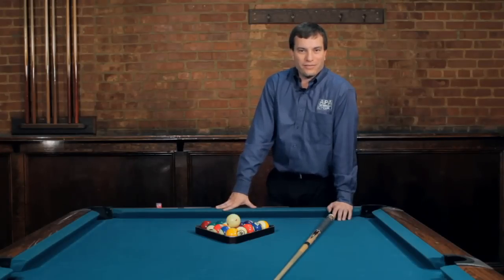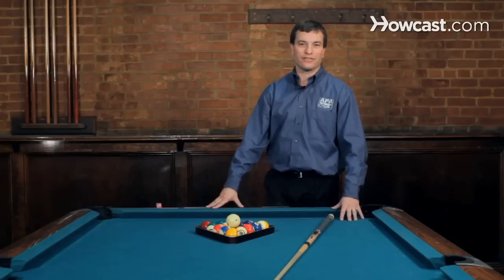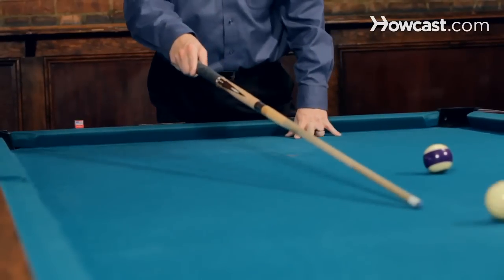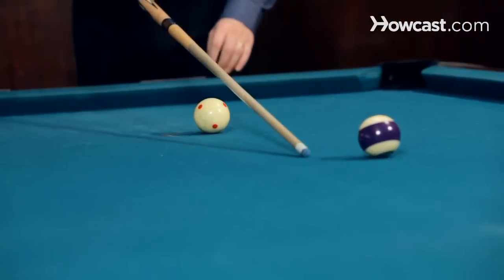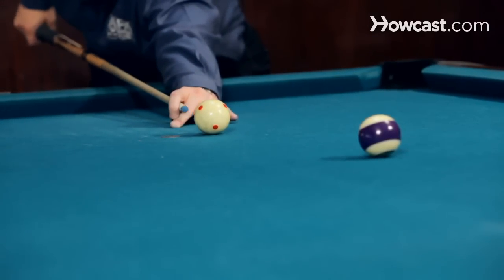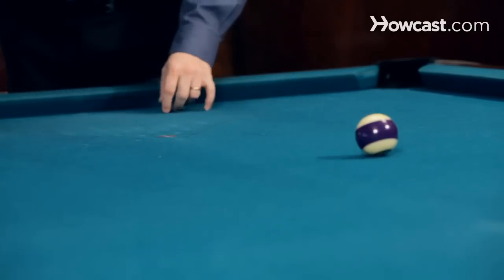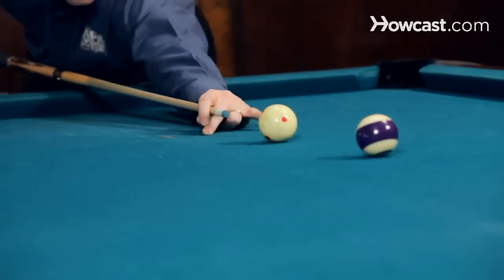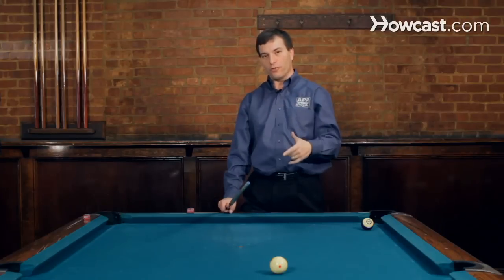How to Stop the Cue Ball | Pool Trick Shots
"Pool Trick Shots / Fundamentals: Stopping the Cue Ball

Hi, I'm Andy the ""Magic man"" Segal, I'm here at Willow Billiards in Hoboken New Jersey, doing some trick shots and pool instructions, so if you're ready let's get started.

The first thing you have to learn when you're trying to control the cue ball is the stop shot, that is the single most important shot when you're learning position play.  When you hit the cue ball, what happens is it just starts rolling and it's a consistent roll.  But if you hit the cue ball underneath, what's gonna happen is its going to spin backwards for a while and eventually that backwards momentum will stop , it will slide forward for just a little brief moment and then start rolling again , something like this.  You saw that is started sliding there and then it started rolling.  While a stop shot is simply getting that cue ball to slide at the point of the ball, so I'm going to try and get the cue ball to slide right over here, I'm gonna shoot on the side of the club just so you can see an example.  You noticed that it slid right over here which would cause the cue ball to contact the 12, have no spin at all and stop right at that point, so now I'm going to actually shoot the 12 and you'll see the cue ball stop right there.

 Now that's the most important shot because that is how you base how much higher or lower to hit the cue ball to get a draw or top spin which will be covered in another video.